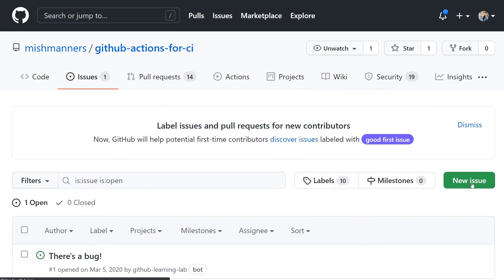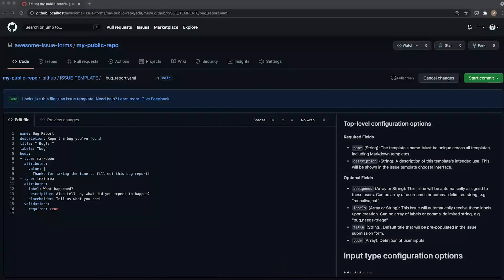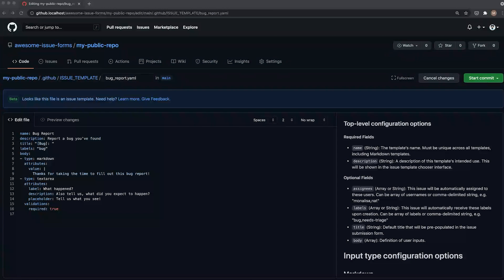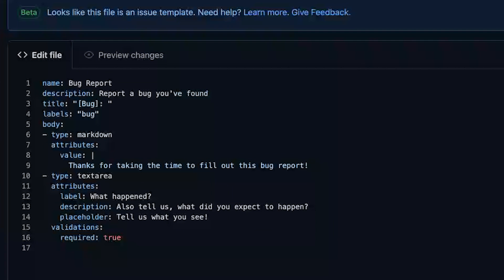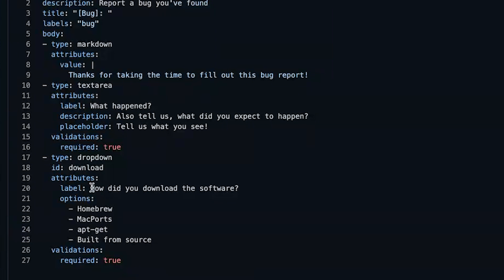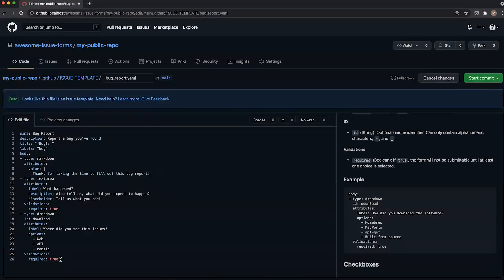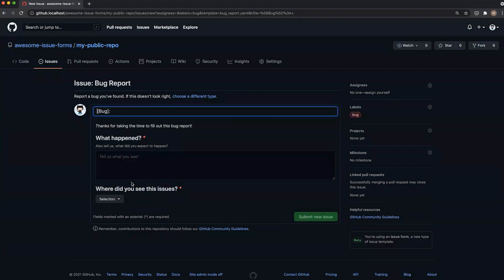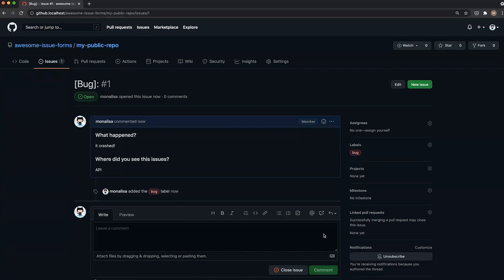Get started with GitHub issue forms - GitHub Checkout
With YAML configured issue forms, you can create templates that have customizable structured forms with required fields and easy-to-follow steps, encouraging contributors to capture every important detail.

Thanks!